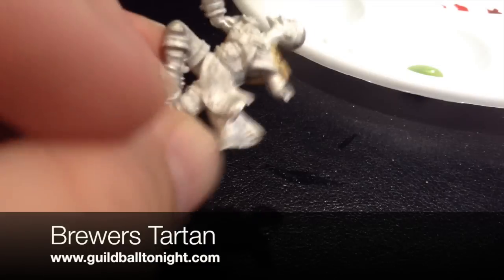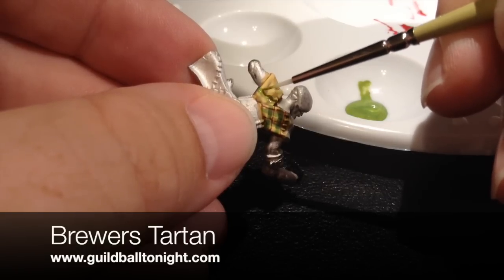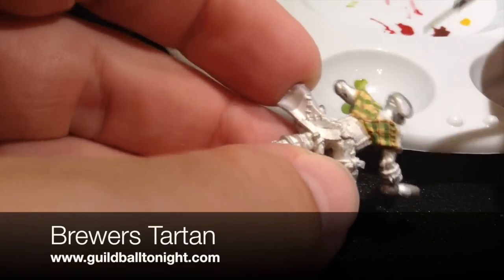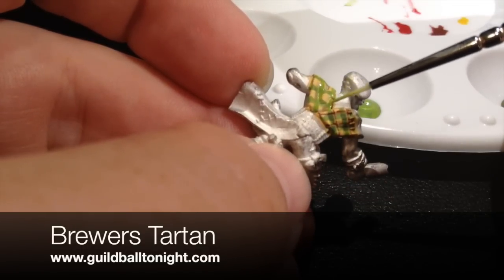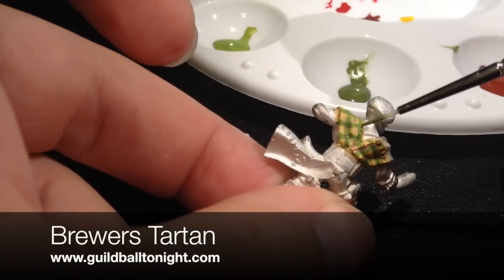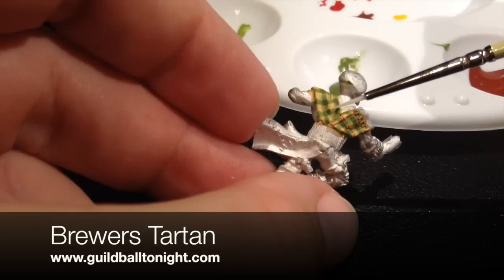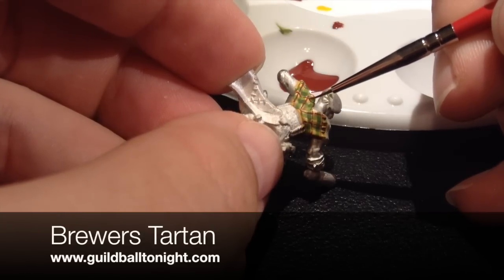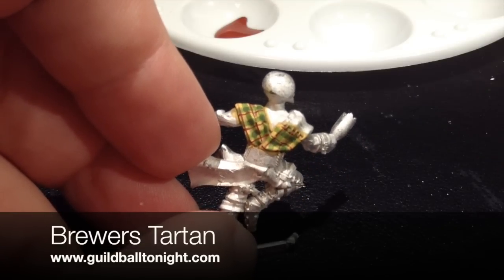Guild Ball Tonight Podcast - TartanTutorial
Quick how-to for painting a simple but effective tartan pattern for your Brewers.